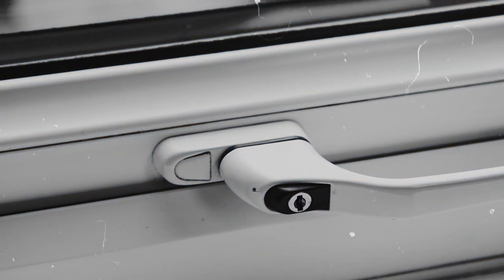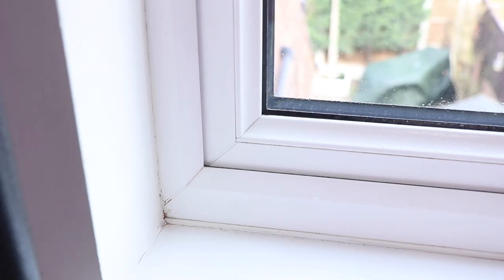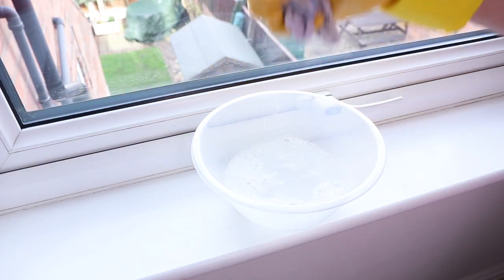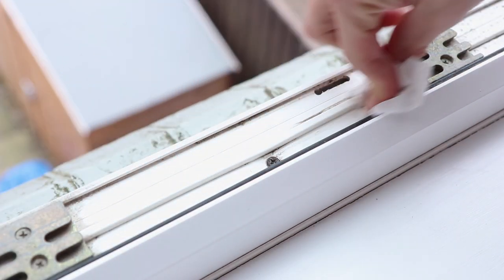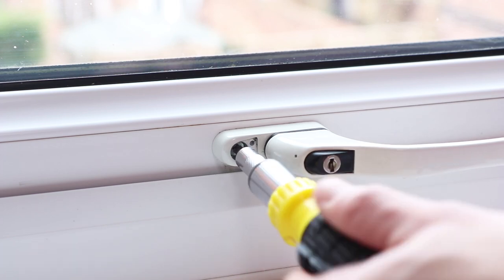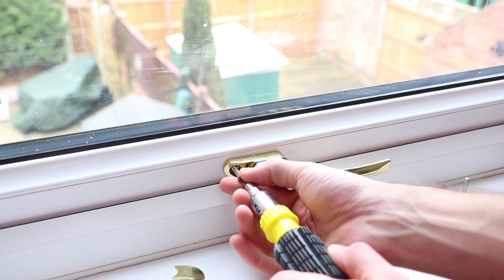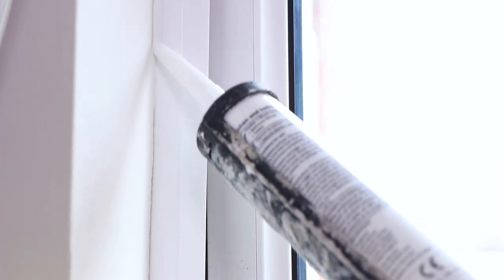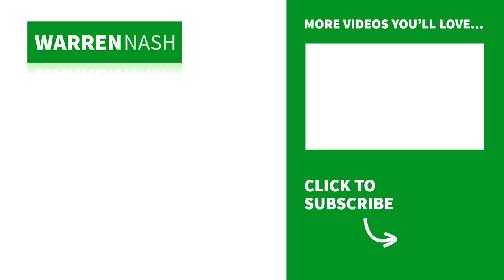How to clean UPVC windows - PLUS Seal & Handle Replacement - Easy DIY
In just a few simple steps, here’s how to clean UPVC windows to make them look brand new. I cover how to clean the plastic window frames, seal replacement and how to replace a handle that may be jammed or not working.

Be aware when cleaning UPVC window frames, it’s always a good idea to test the cleaning solutions in an inconspicuous area first. Also try to use sealant that matches your plastic frames. Handles are available super cheap, which makes this DIY project a great alternative to getting costly new windows installed.

See more photos on how to clean UPVC windows on my

Tools and supplies you’ll need:

- Mould and mildew spray
- Clean cloths
- Thick bleach
- Warm water
- Marigolds/rubber gloves
- Old toothbrush
- Washing up liquid
- Replacement window handle
- Screwdriver
- Anti-mould bathroom sealant
- Sealant finishing tool (optional)
- Glass cleaner